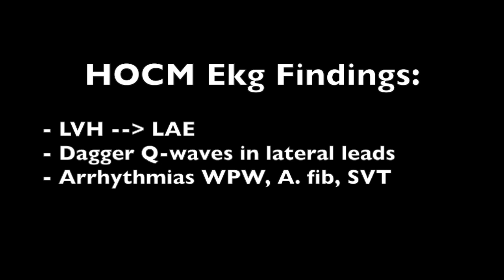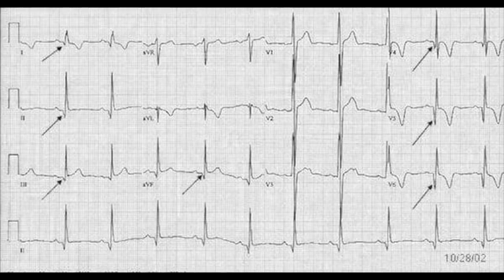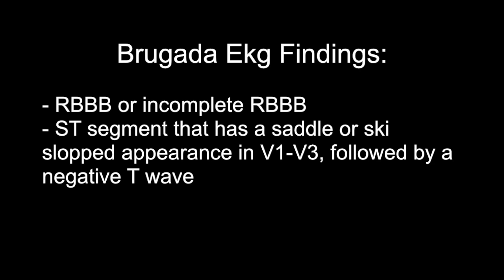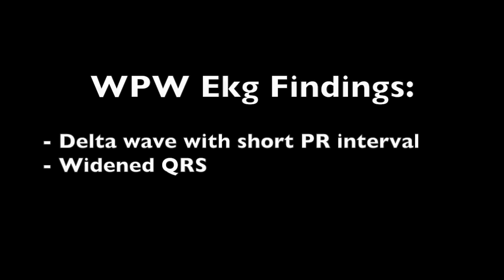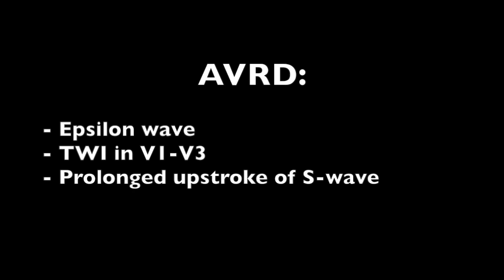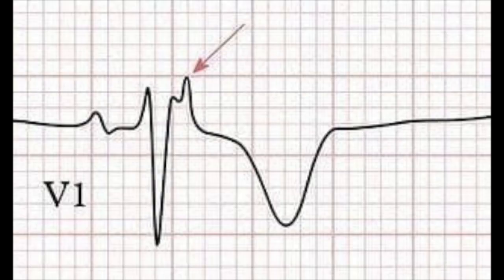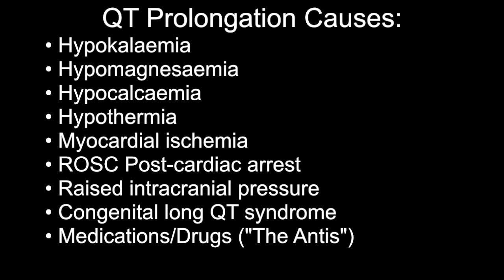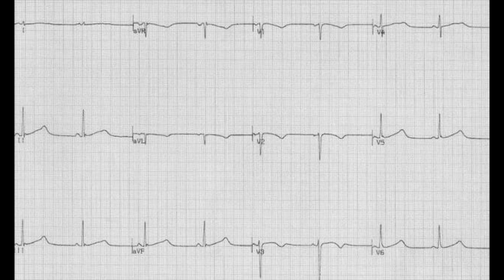Cardiogenic Syncope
When a patient comes in with a chief complaint of syncope, there are a few different types of syncope you want to be thinking about. But, today I want to focus on cardiogenic causes.

The cariogenic causes can manifest with EKG changes. So, I want to go over some of those changes with you today. Specifically, we'll be going over EKG changes seen with:

1. HOCM
2. Brugada syndrome
3. WPW
4. AVRD
5. QT prolongation